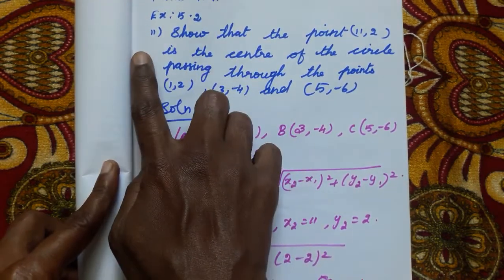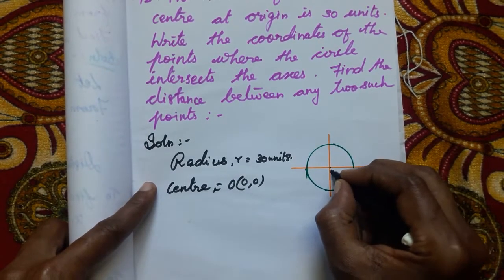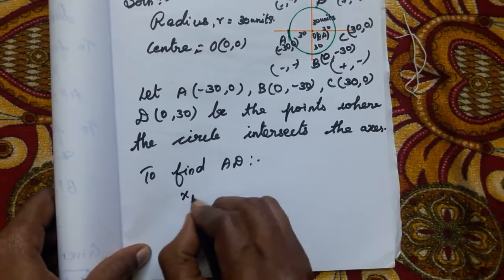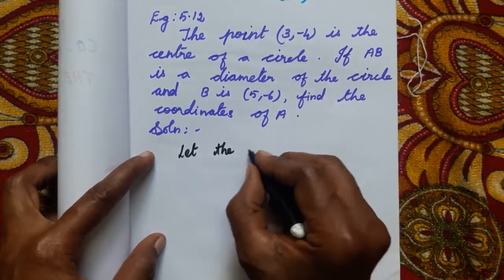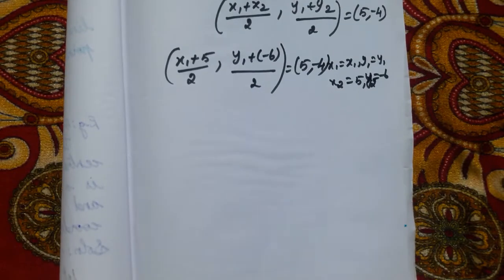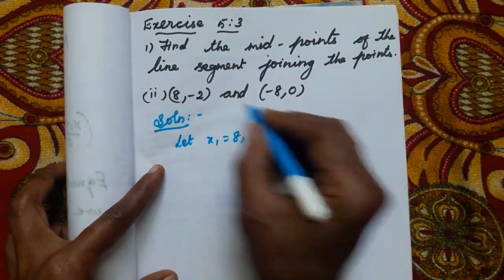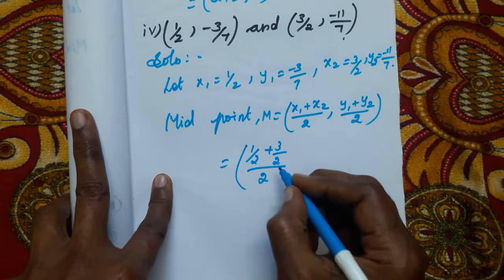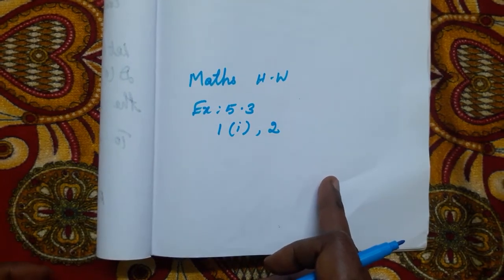Grade IX - Maths || Coordinate Geometry 09/01/2021 || Online Class, Bethlahem Maticulation school